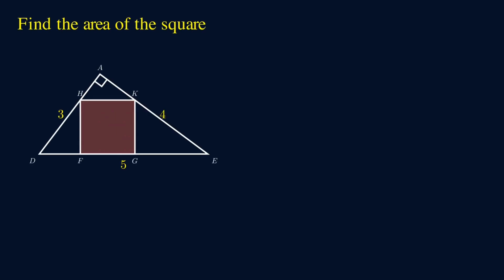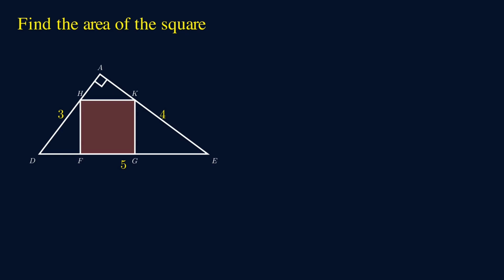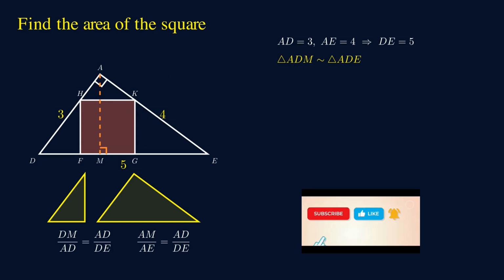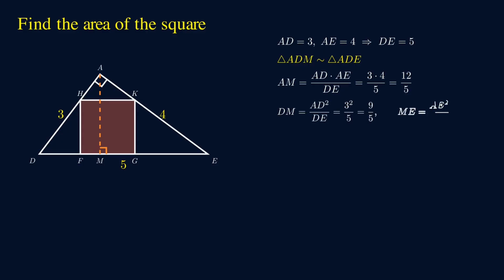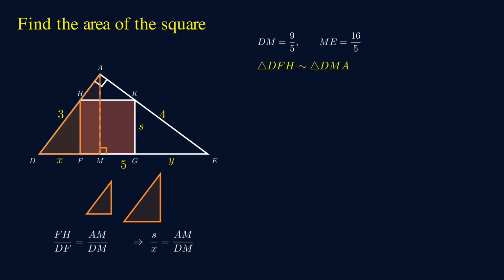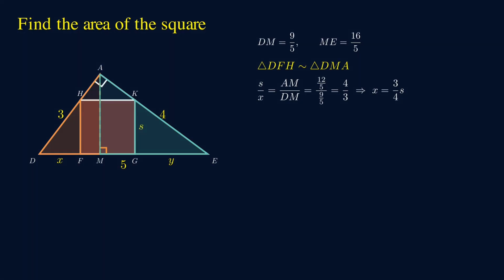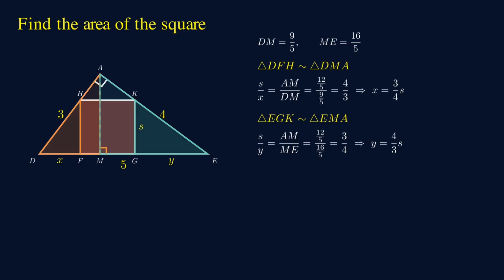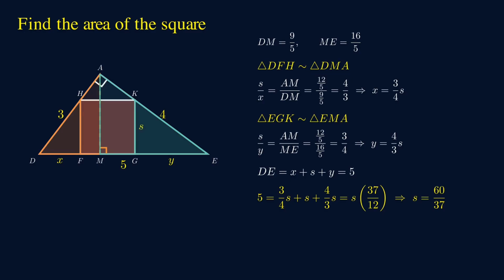A Square Inside a Right Triangle | A Beautiful Similarity problem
In this video, we solve a geometry puzzle:
a square is hidden inside a right triangle, and the goal is to find its area.

The key idea is triangle similarity. By comparing smaller triangles to the original right triangle, we uncover simple ratios that completely determine the size of the square.

Pause the video, try solving it yourself, and then watch how everything clicks together step by step.

If you enjoy visual geometry, and problems that reward careful thinking, this one is for you.